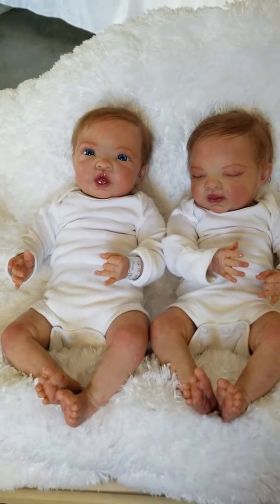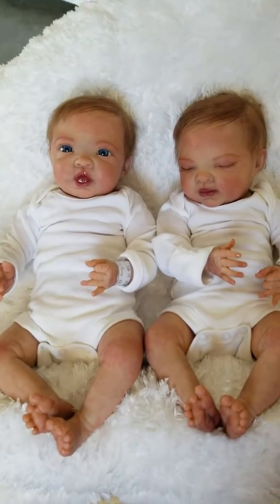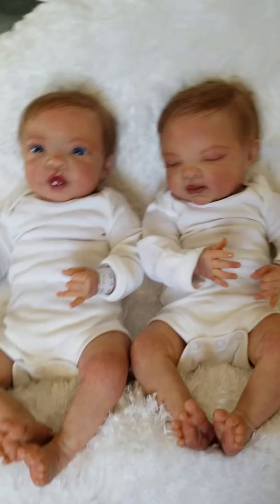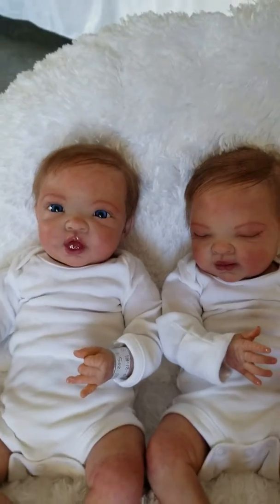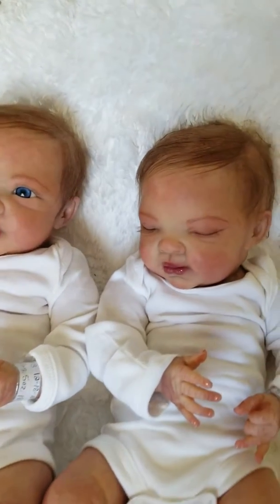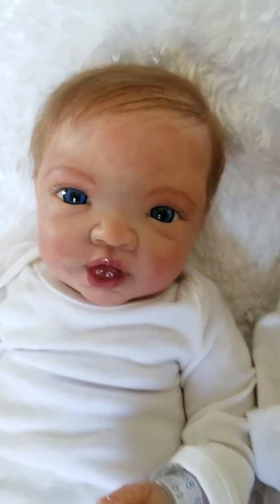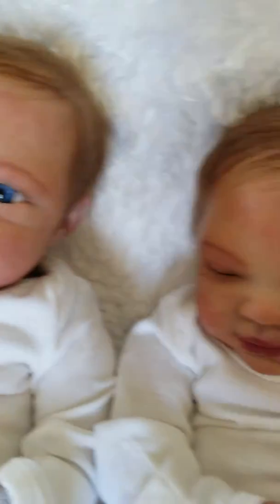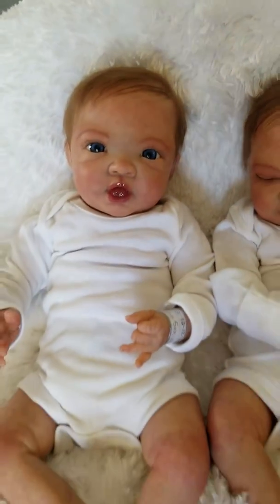Karen's Creations Beautiful baby Everly and Ella